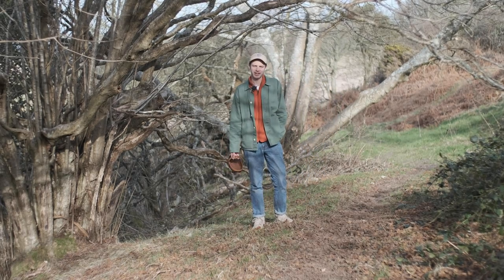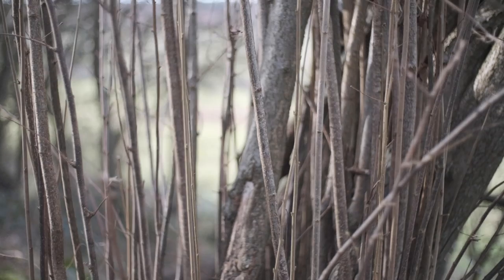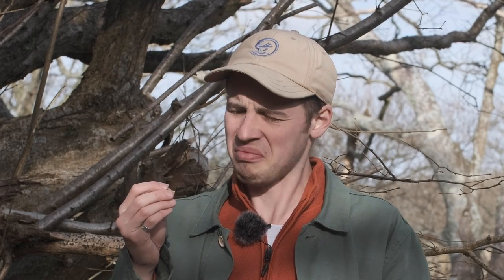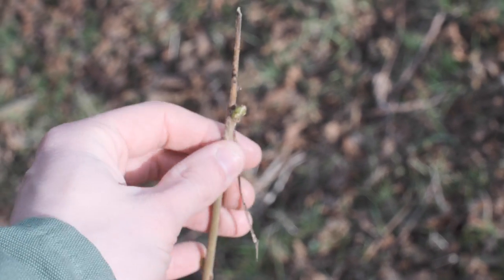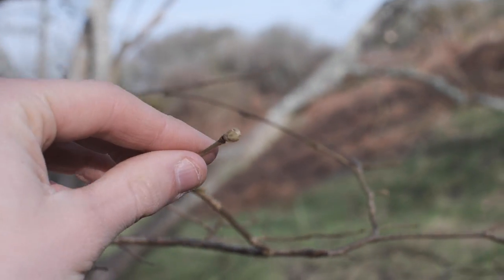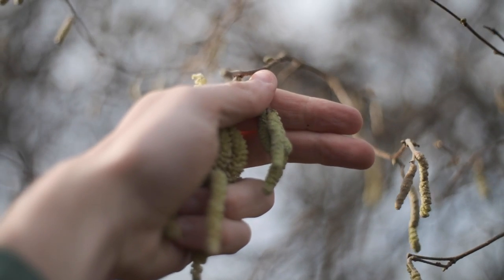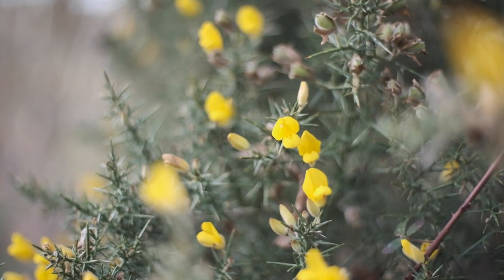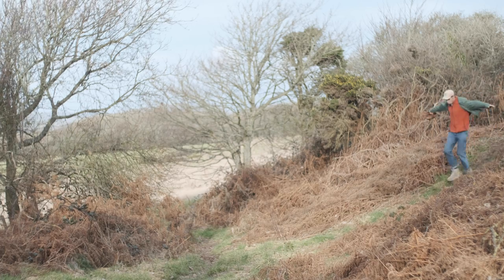Foraging for Hazel Catkins | UK Wild Edibles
Can you eat Hazel Catkins? This week I teach you how to identify and use hazel catkins as a nutritious wild edible and medicinal plant.

Some useful plant identification books:

Edible and Medicinal Wild Plants of Britain and Ireland - Robin Harford